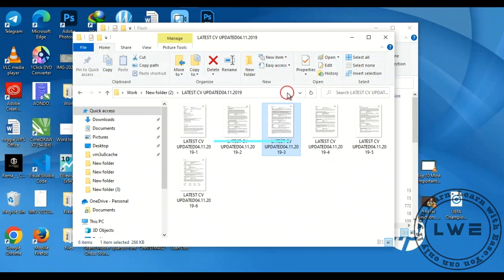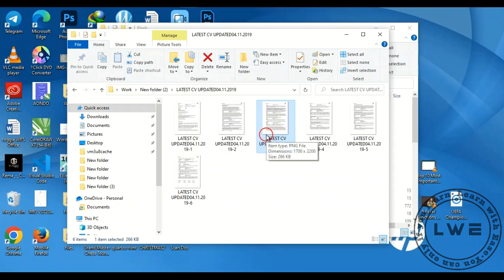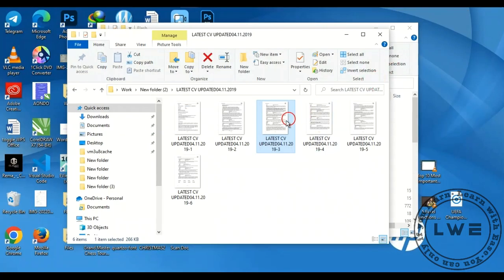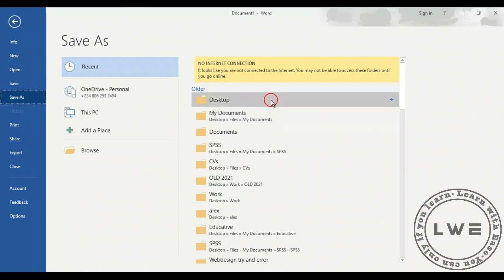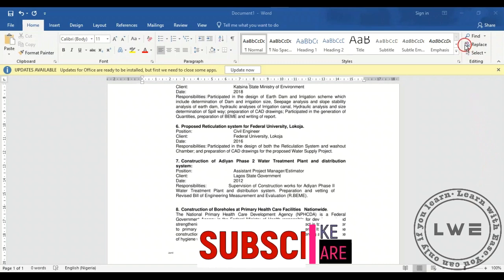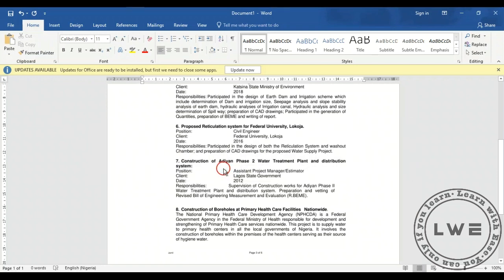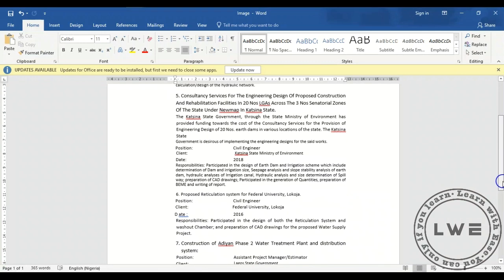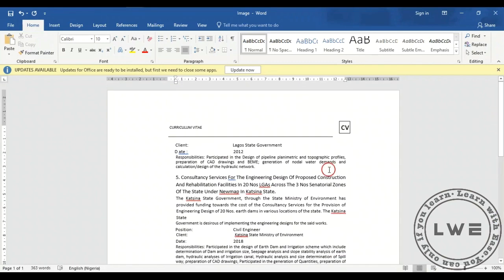Copy/edit text from image for free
In this video, you will learn with ease how to edit text on an image and how to copy text from an image for free.
It's simple and fun.